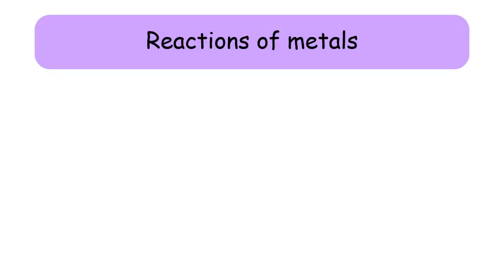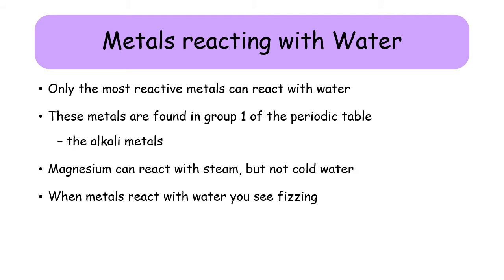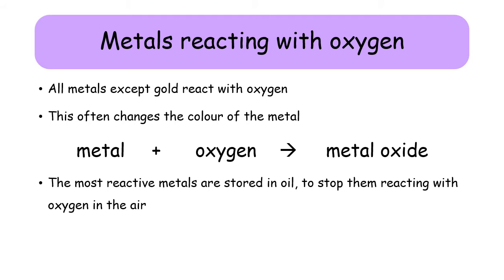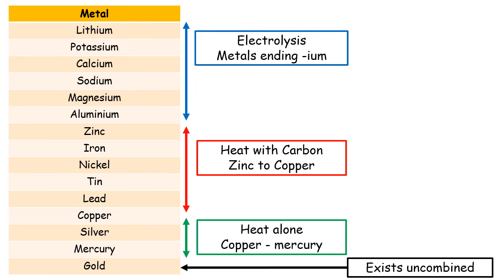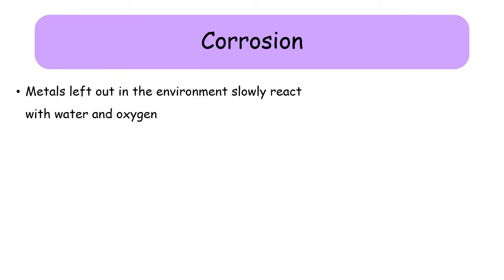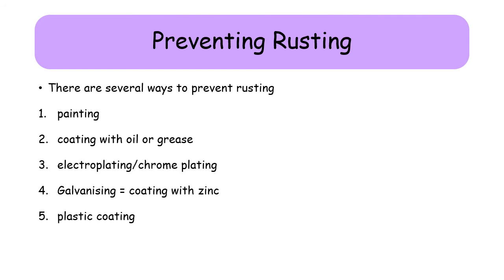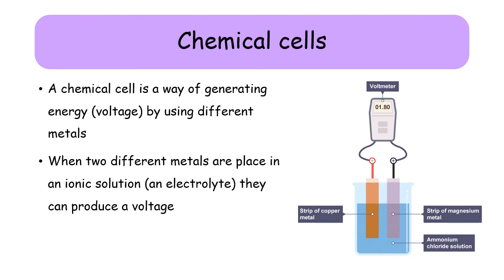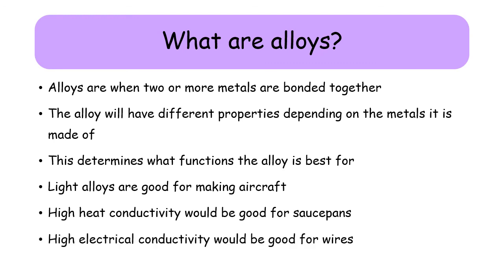Unit 3 01 Metals